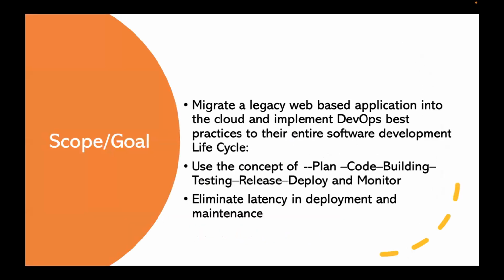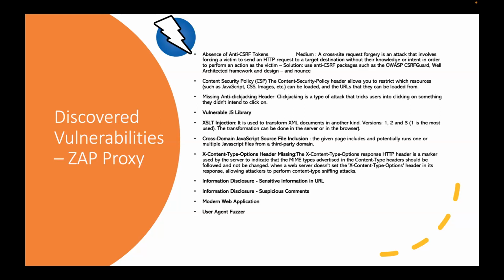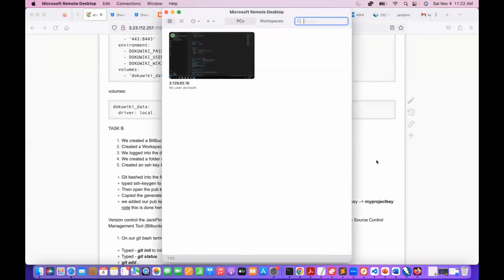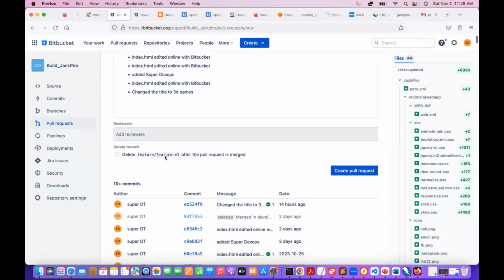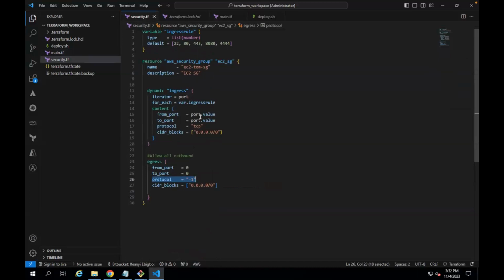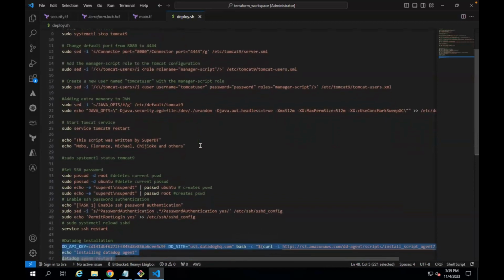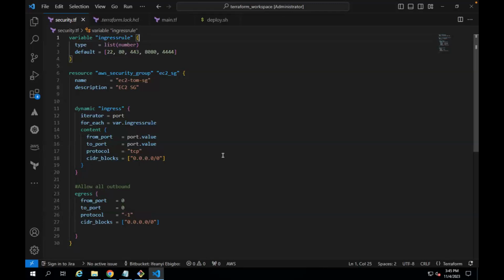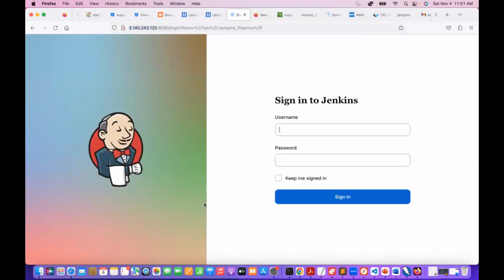Devops Project Demo - Team Super Devops Pt 1 - Terraform